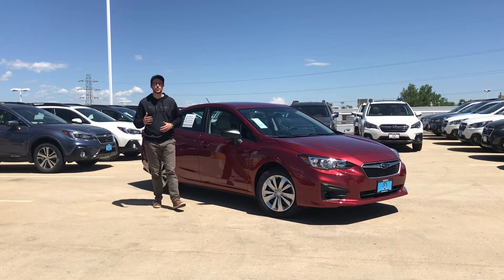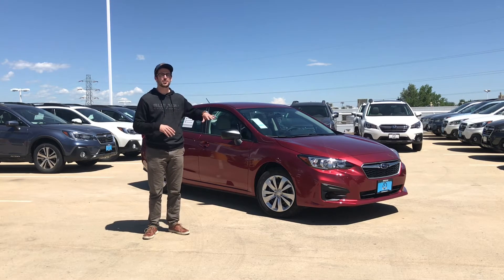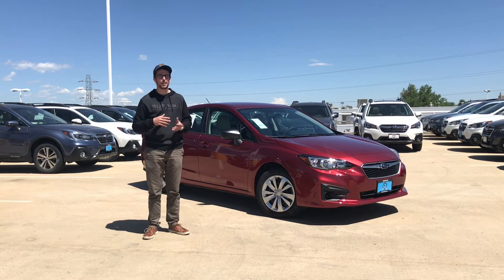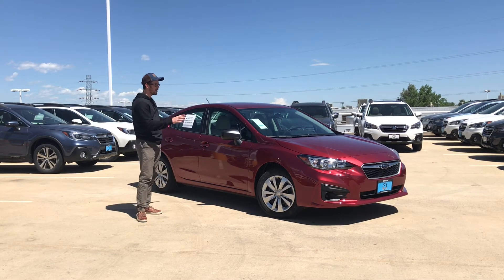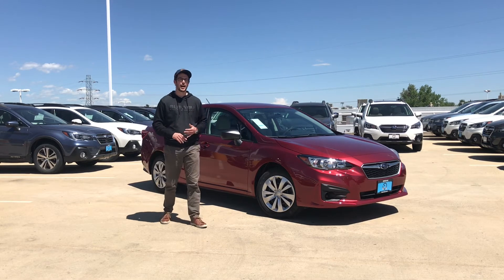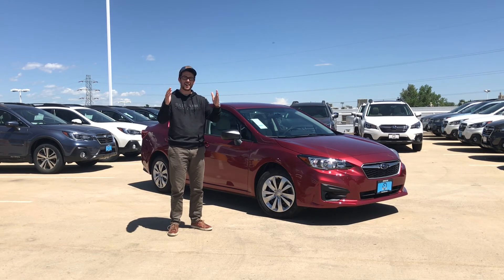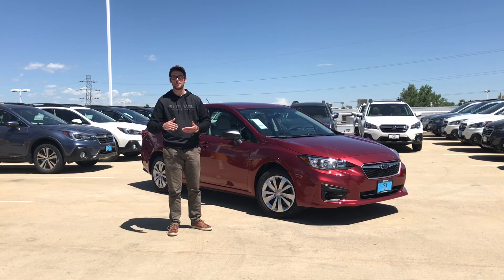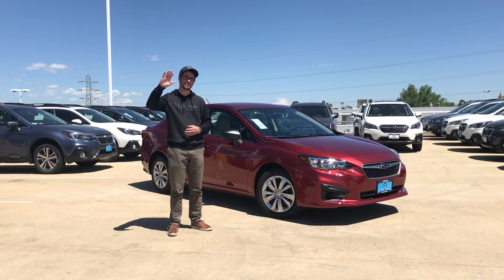2018 Subaru Impreza 2.0i $199 May Lease Special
2018 SUBARU IMPREZA 2.0i SD
$199/MONTH LEASE
$0 DOWN LEASE
MSRP $20,517. STK# U3833736 JJB. AUTOMATIC. 42 MONTH LEASE, 10,000 MILES/ YEAR ALLOWANCE, WITH A RESIDUAL OF 63%. ACTUAL COLOR MAY VARY. $599 DEALER HANDLING AND $595 ACQUISITION FEE ARE INCLUDED IN THE ADVERTISED PRICE. TITLE, TAXES AND REGISTRATION FEES ARE NOT INCLUDED IN THE ADVERTISED PRICE & ARE EXTRA. W.A.C. $0 SECURITY DEPOSIT. OTHER LEASES AVAILABLE ON OTHER MODELS. CANNOT BE COMBINED WITH ANY OTHER INCENTIVES. SEE YOUR GROOVE SUBARU TEAM FOR MORE DETAILS. ENDS 5/31/18.